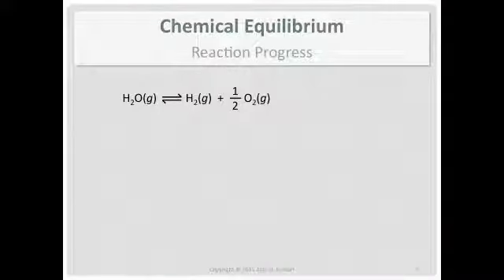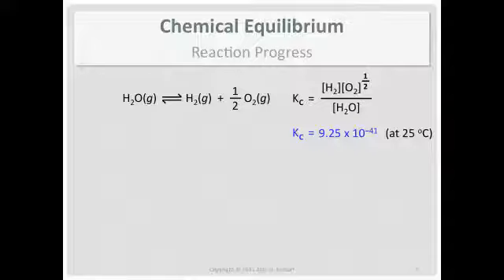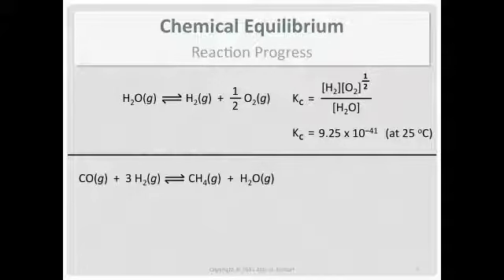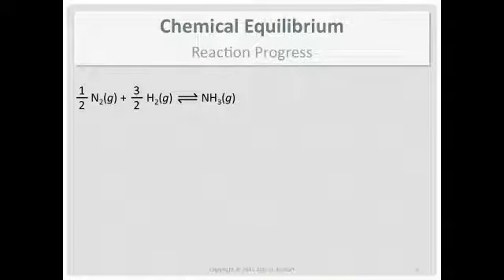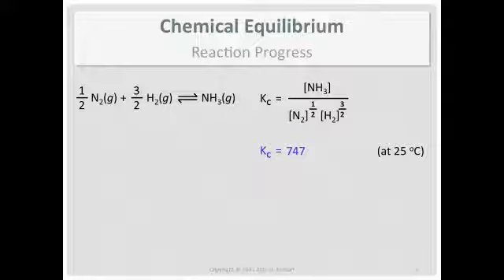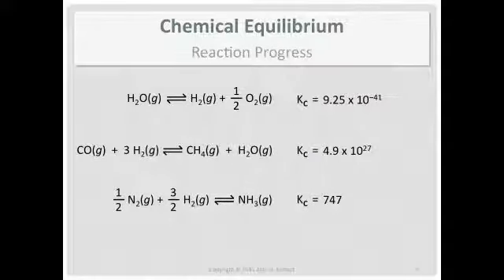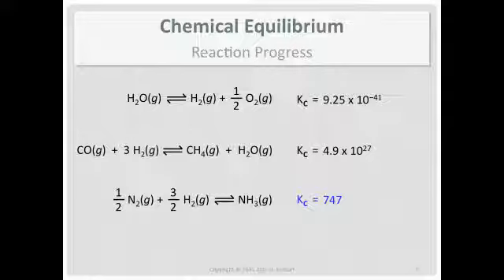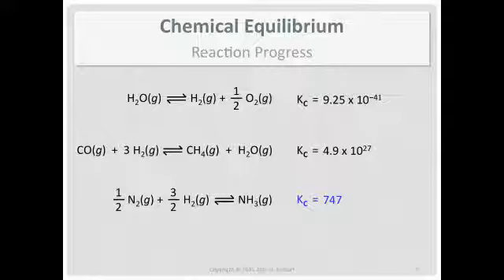Chemical Equilibrium: Reaction Progress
Discusses how the magnitude of the equilibrium constant relates to whether the reaction proceeds to completion, stays as reactants, or has a mixture of everything.

(Chem 1100 EquiEquation 2)